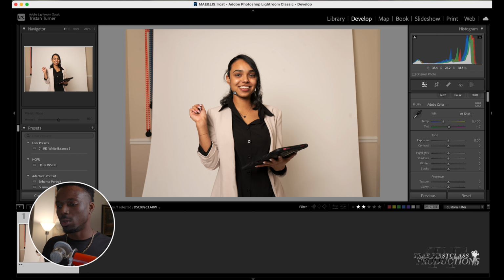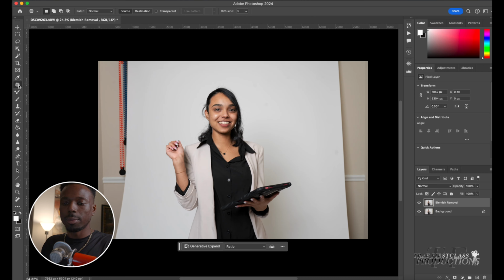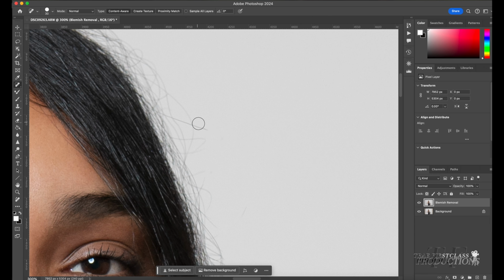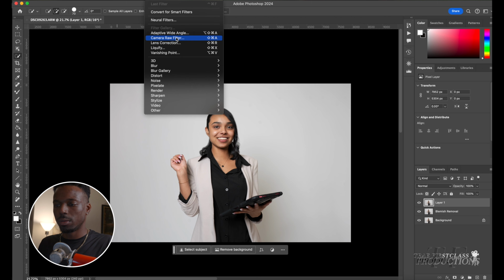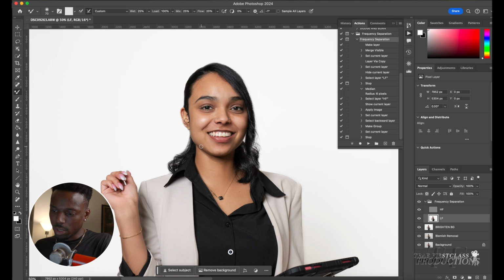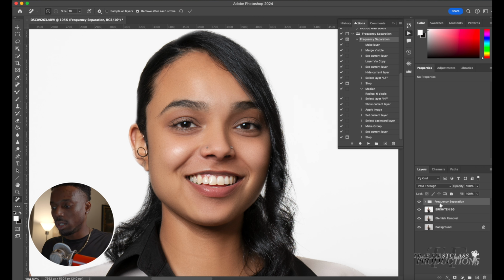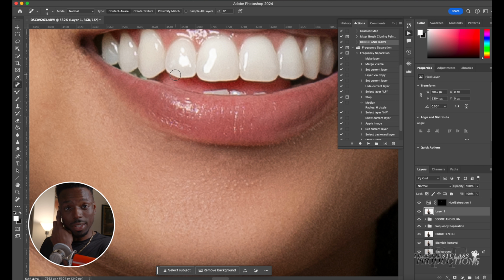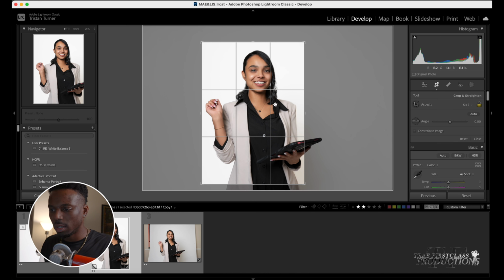How to Edit Photos Like A Pro ! Headshot Session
TRAE FIRSTCLASS PRODUCTIONS LLC 2022